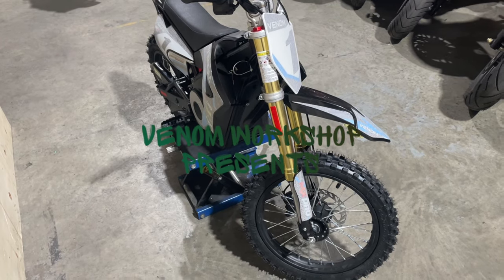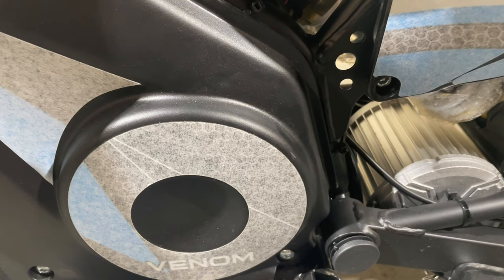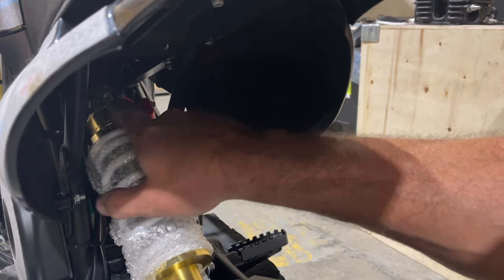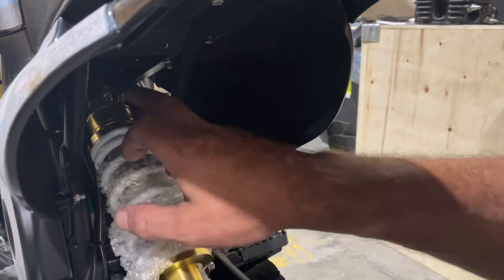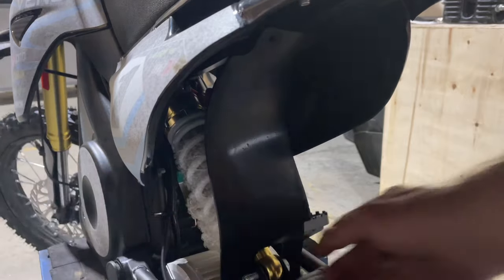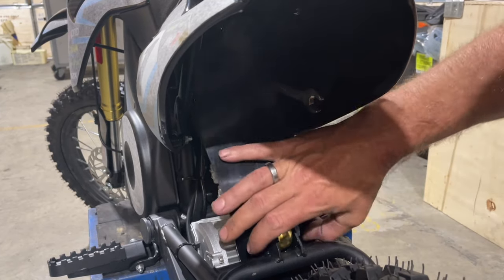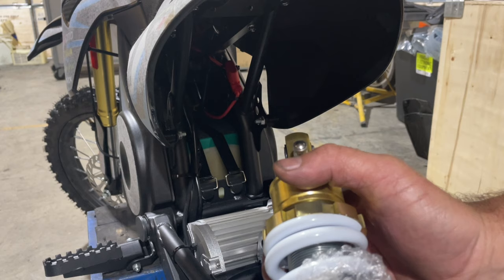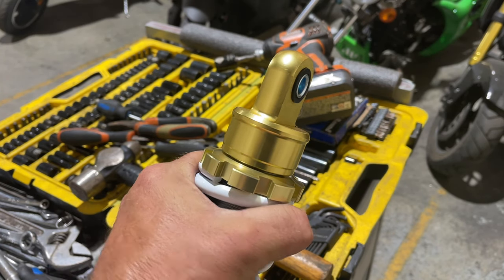Adjusting the Rear Shock for a Lower Seat Height on the Venom 1600w Electric Dirt Bike | Venom Motor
Looking to achieve the perfect seat height on your Venom 1600w Electric Dirt Bike? You're in the right place! In this comprehensive tutorial, we'll walk you through the step-by-step process of adjusting the rear shock to lower the seat height on your Venom 1600w Electric Dirt Bike. Whether you're a seasoned rider or a newbie, getting the right seat height can greatly improve your riding experience and confidence on the trails.

🔧 Steps to Lower Seat Height by Adjusting the Rear Shock:

Safety First: Ensure your bike is on a stable surface, and you're wearing the appropriate safety gear.

Prep the Bike: Stand the bike upright and make sure it's secure. Locate the rear shock, which is typically positioned near the back wheel.

Adjustment Options: Depending on your bike's shock configuration, there are usually two types of adjustments:

Preload Adjustment: If your rear shock has a preload adjustment collar, you can adjust the spring's tension. Loosen the locking and turn the collar clockwise to increase preload (raising the bike) or counterclockwise to decrease preload (lowering the bike).

Air Shock Adjustment: If your bike has an air shock, use a shock pump to add or release air pressure. Increasing pressure will raise the bike, while reducing pressure will lower it.

Gradual Changes: Make incremental adjustments to achieve the desired seat height. It's recommended to make small changes, test the bike's handling, and continue adjusting as needed.

Check Sag: Proper sag (suspension travel under the rider's weight) is essential for optimal performance. Aim for around 25-30% sag. Adjust preload or air pressure accordingly.

Even Adjustment: Make sure to adjust both sides of the shock evenly to maintain balance and stability.

Test Ride: After each adjustment, take the bike for a test ride on a safe and familiar trail. Pay attention to how the bike handles, especially during jumps, turns, and rough terrain.

Fine-Tuning: Continue tweaking the settings until you find the sweet spot that gives you the desired seat height and a comfortable, controlled ride.

Remember, proper suspension setup not only affects seat height but also plays a vital role in overall bike performance and rider comfort. Take your time, experiment with adjustments, and enjoy the process of tailoring your Venom 1600w Electric Dirt Bike to your riding style.